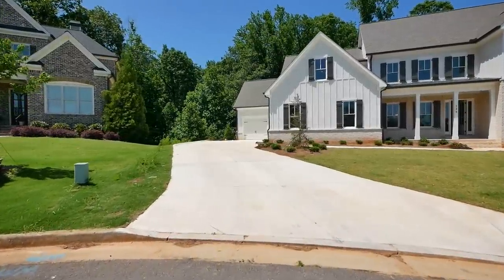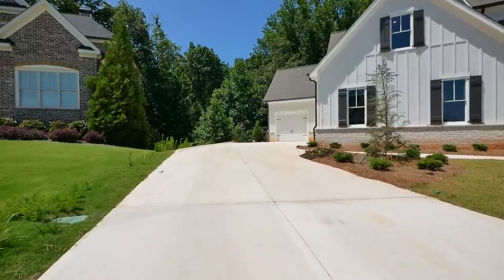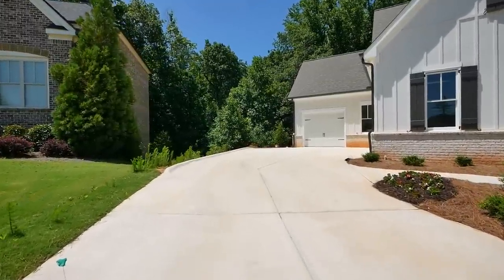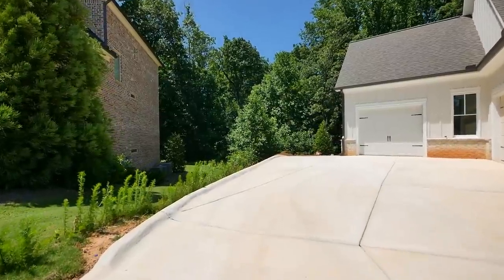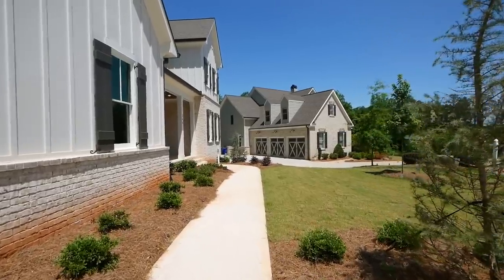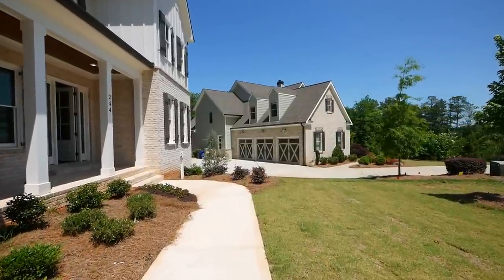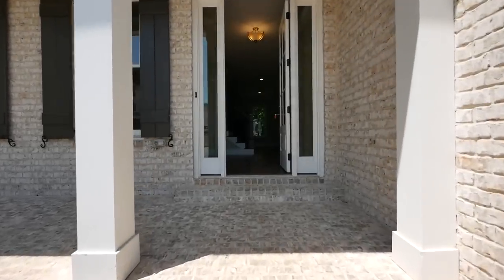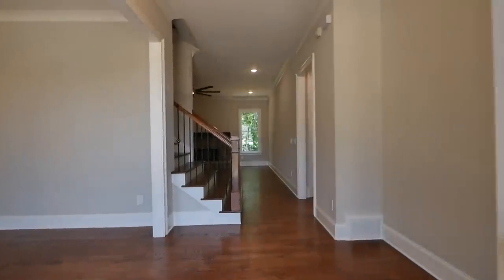NEW 5 BDRM, 4.5 BATH MODERN FARMHOUSE IN MARIETTA, GA, NW OF ATLANTA (SOLD)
Pricing - Please be informed that the price provided for any home featured is subject to be changed without notice.  For new construction homes, I do not work for the builders and have no control over their prices and incentives.  The Base Price (BP) provided is for the featured floor plan with the builder's standard features without upgrades. Model homes will have upgrades that will increase the price of that floor plan above the base price.

Licensed Real Estate Broker in Georgia and Florida
Licensed Mortgage Loan Originator with US Mortgage Lenders

"Exceeding your Expectation with Professionalism, Commitment and Outstanding Service"

2019 DJI Osmo Pocket Handheld 3 Axis Gimbal with Integrated 4K Camera Bundle, Comes 128GB Extreme Micro SD